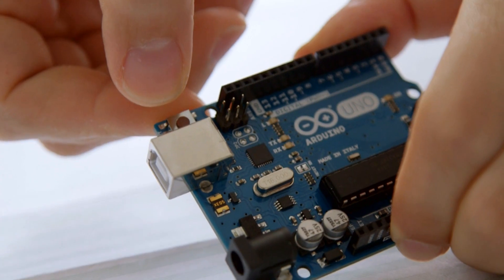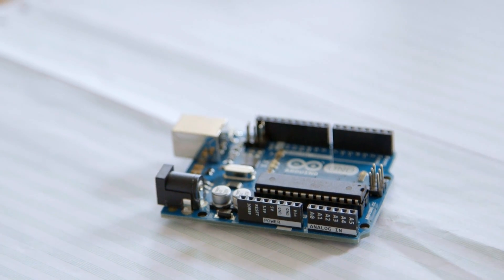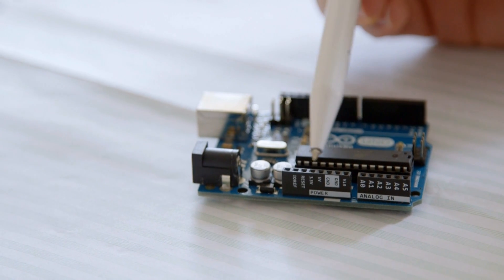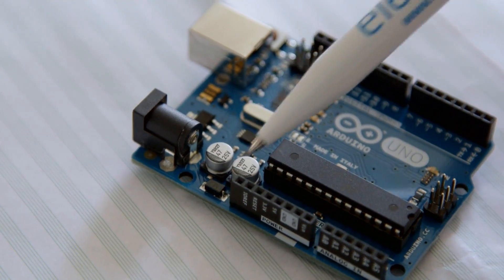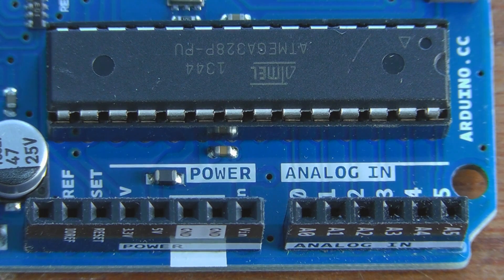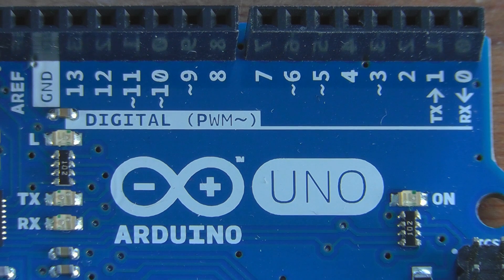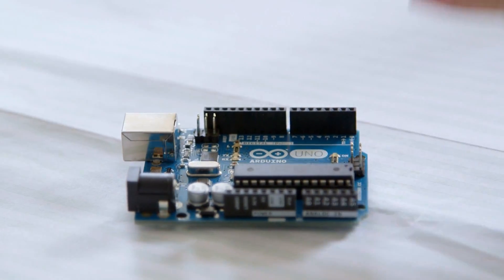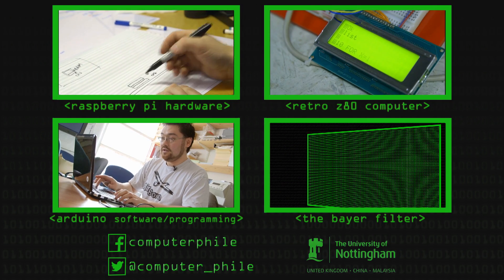Arduino Hardware - Computerphile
Hobbyist hackers and programmers use Arduinos extensively - but what is an Arduino made of? James Fowkes from Nottingham Hackspace explains.

Arduino Software & Programming: COMING SOON!